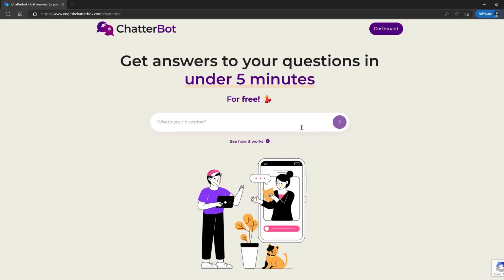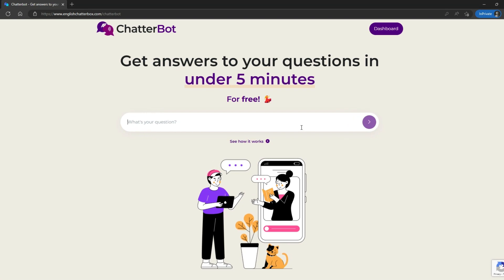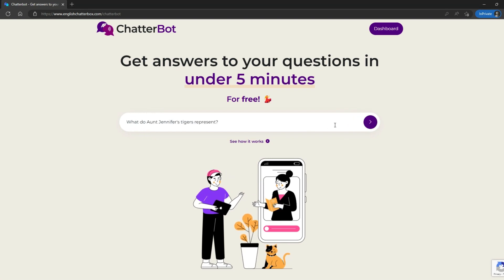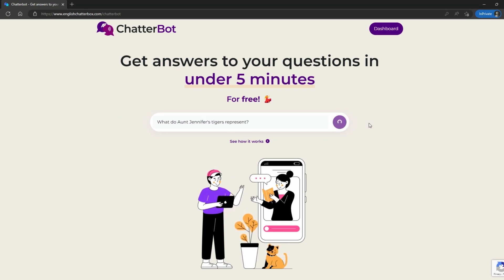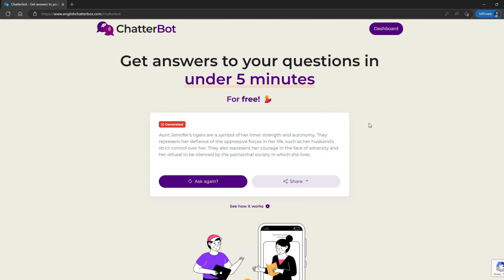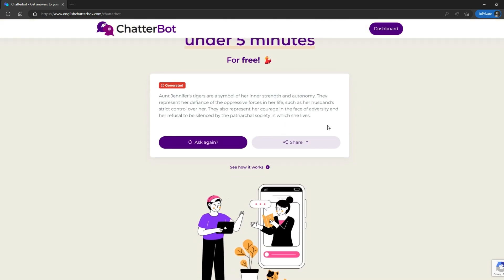Chatterbot - Get answers to your literature questions in under 5 minutes for free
Chatterbot is an entirely free, highly-intelligent machine that can answer your most urgent literature questions faster than you can type them. Powered by state-of-the-art AI, Chatterbot can answer factual, value-based, and HOTS within a few seconds 🚀

It's completely free. Go ahead, and try it out

It's learnt everything we've ever studied, written, and taught here at English Chatterbox, and after a beta programme, we are opening it up for all of you. Ask it anything, everything; just don't ask it to dinner, because we don't think nuts and bolts would suit your gut 😉